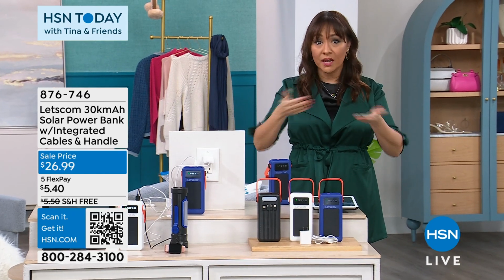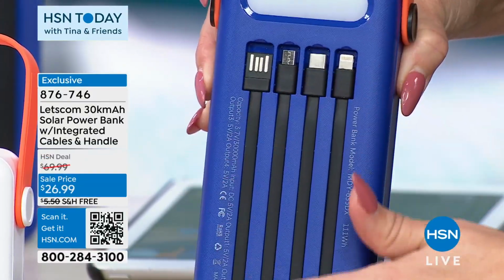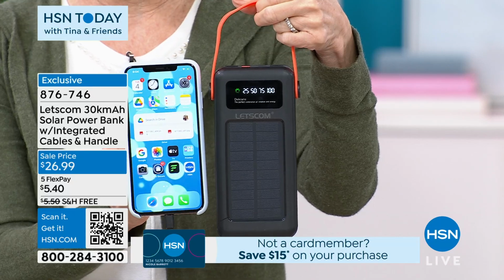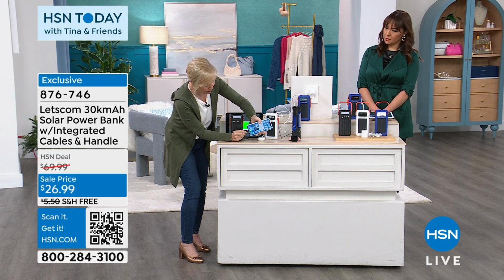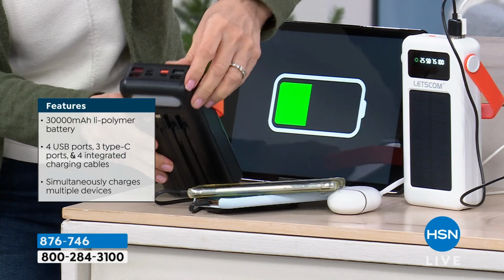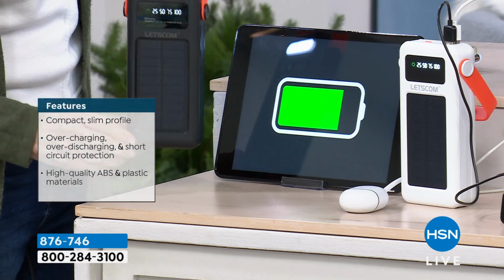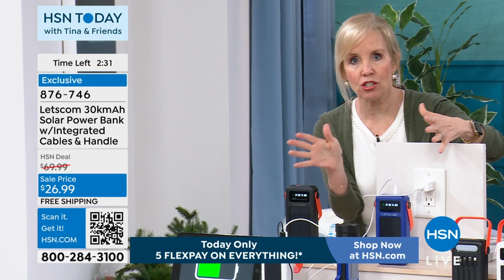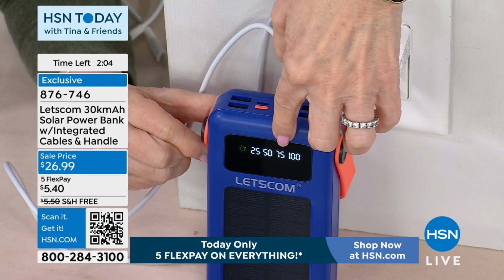Letscom 30kmAh Solar Power Bank with Integrated Cables ...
Letscom 30kmAh Solar Power Bank with Integrated Cables   Handle
Stay powered on the go with the Letscom 30kmAh Solar Power Bank MDY635DX. This compact, slim, and lightweight power bank is perfect for travel or emergencies, featuring a robust 30000mAh LiPolymer battery for multiple recharges. Designed for convenience, it includes four USB ports, three TypeC ports, and integrated charging cables (USBA, MicroUSB, USBC, and Lightning Port), allowing simultaneous charging of various devices. The smooth ABS and plastic casing fits comfortably in your hand, while safety features protect against overcharging, overdischarging, and short circuits. Available in classic White and Black, this power bank is both a utility and a fashion accessory, ensuring your devices stay connected whether you're in the city or exploring the outdoors. With solar charging capability, it's ready for any adventure.

    Integrated Charging Cable
    Extra Charging Cable
    Charging Wall Brick
    User Manual